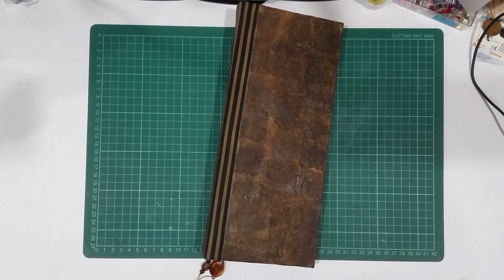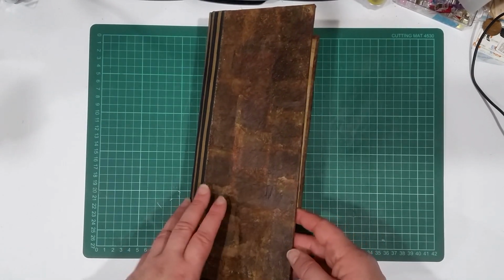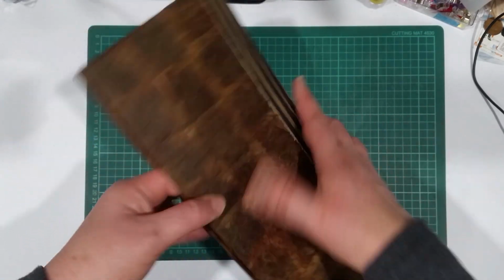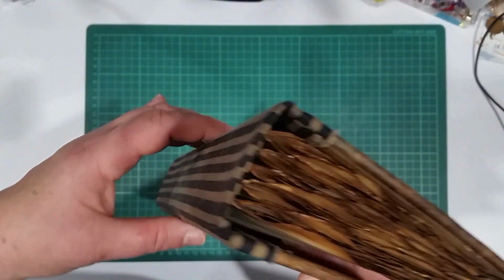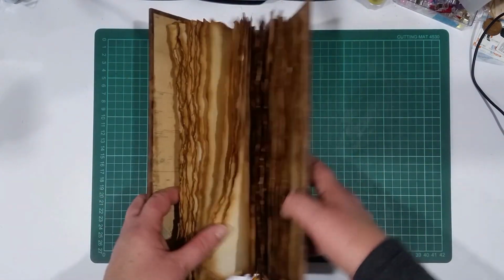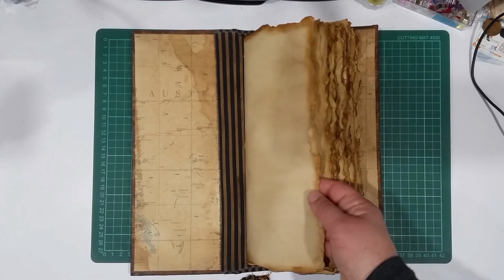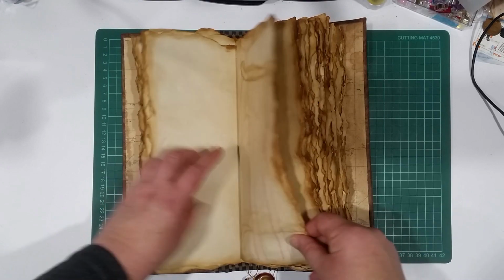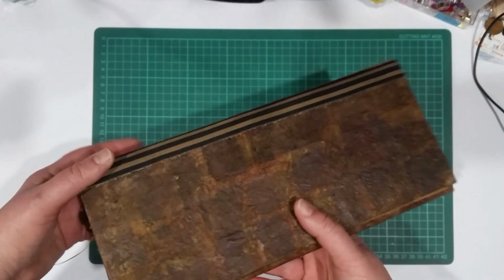Faux Vintage Ledger Journal | Tall Narrow Journal | Tea Bag Mixed Media Cover | Bonny And Clive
Hi guys! This was a bit of an experiment, but I love love how it turned out. I cut down an old encyclopedia, then painted the cover and glued down some used tea bags with a matte glue and sealer. It looks and feels like an old vintage ledger. I used coffee dyed papers with torn edges for the signatures. I hope you like it!
Bonny 😊💚

Thinking of opening an Etsy shop? Use this link to receive 40 free listings